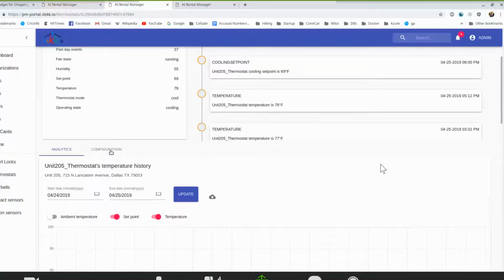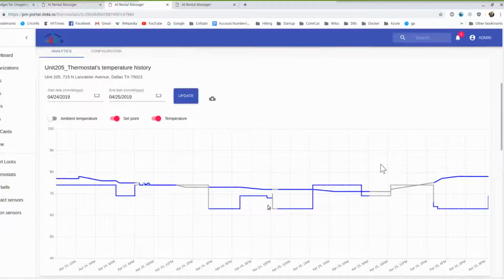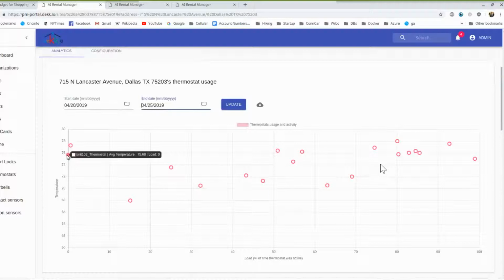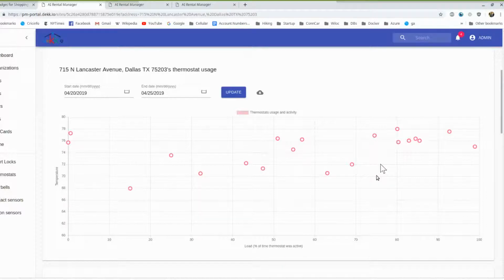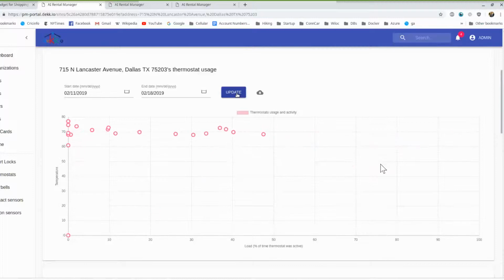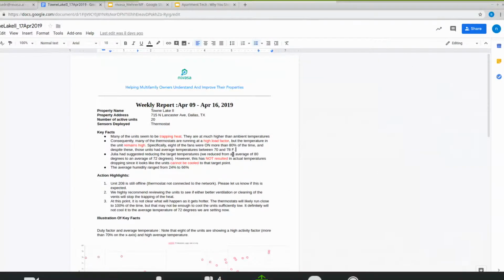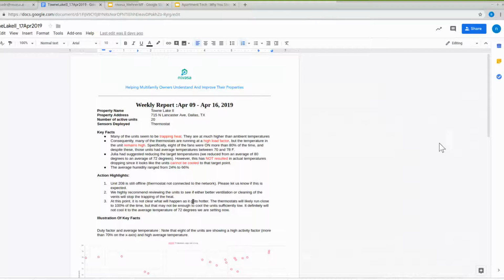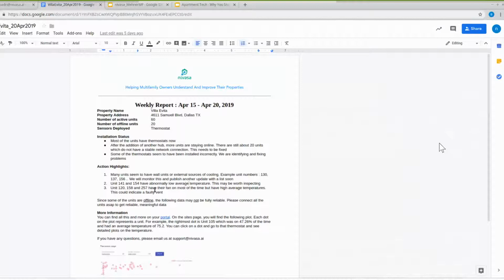Smart Apartment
This is part of the Nivasa training before zoom cut off on us.